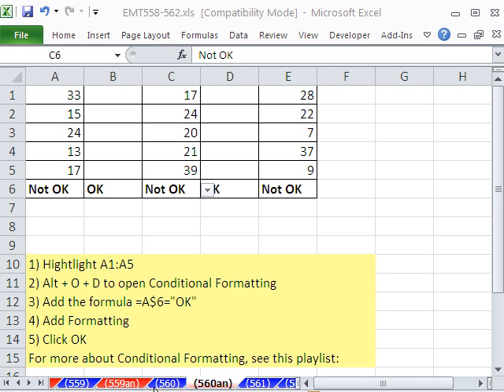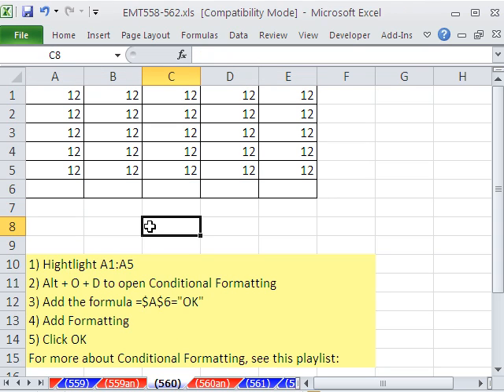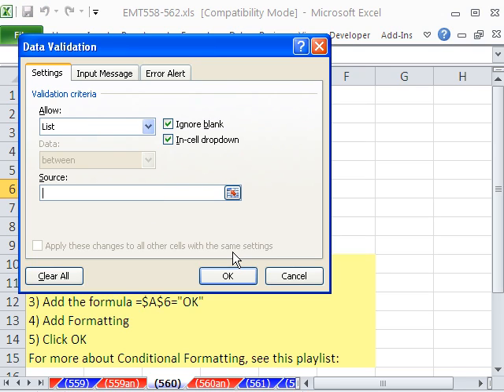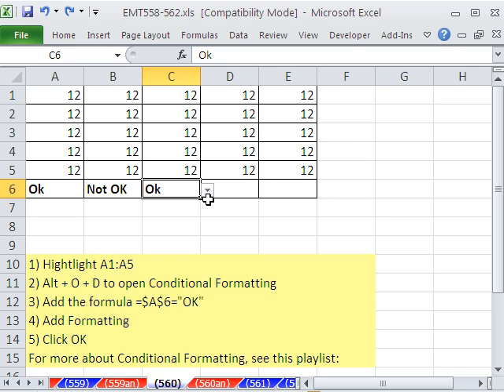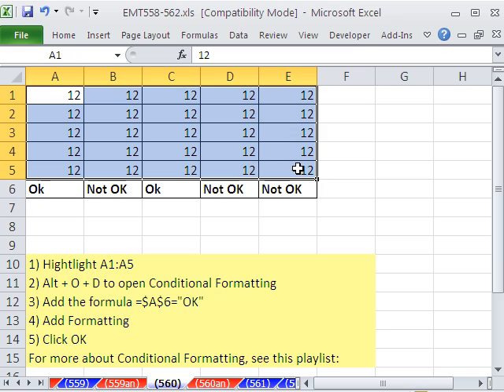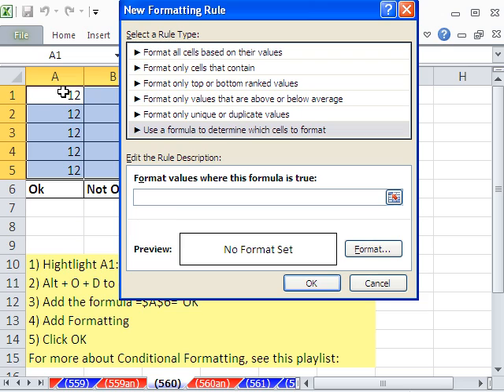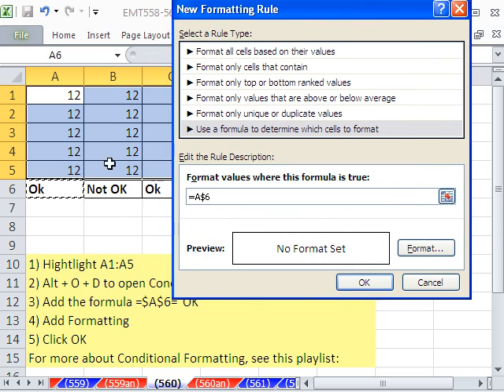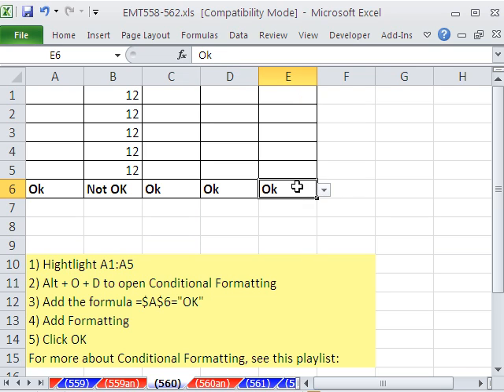Excel Magic Trick 560: Conditional Formatting Select OK, Column Numbers Get Font White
See how to use Conditional Formatting and Data Validation to select OK from a drop-down list and have column of numbers get a white font. Hide column with conditional formatting.